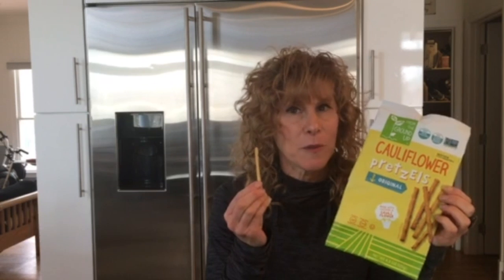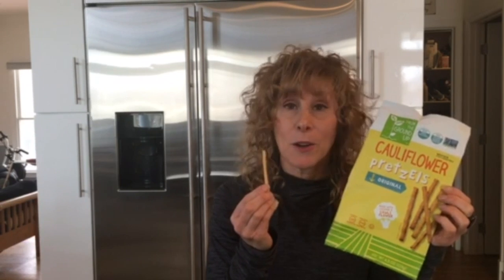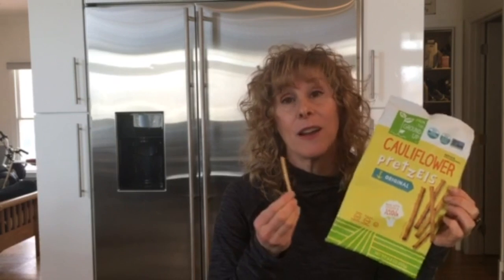Product Review - Pretzel Alternative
This video is about a Pretzel Alternative